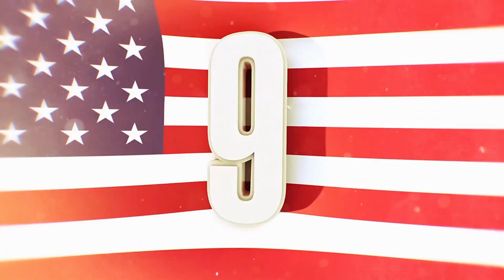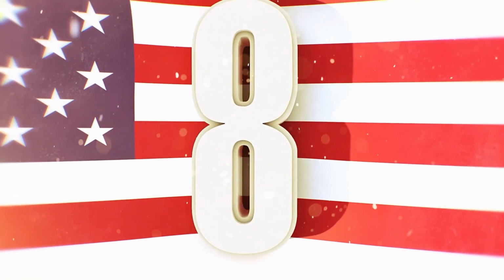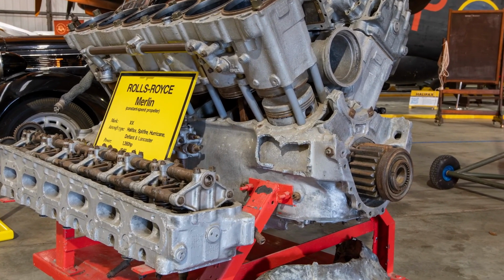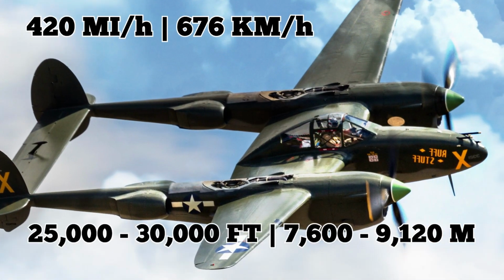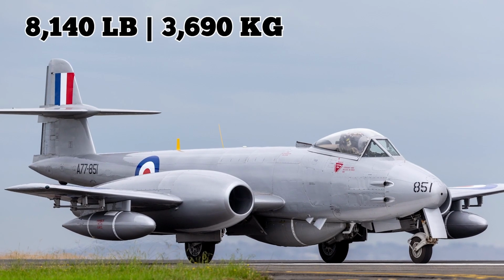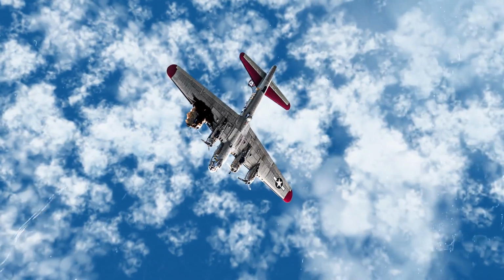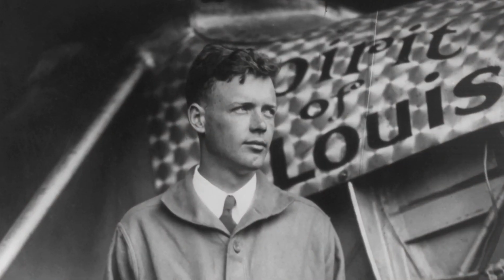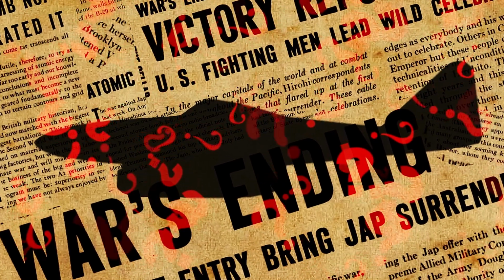Most Advanced Aircraft Of World War II